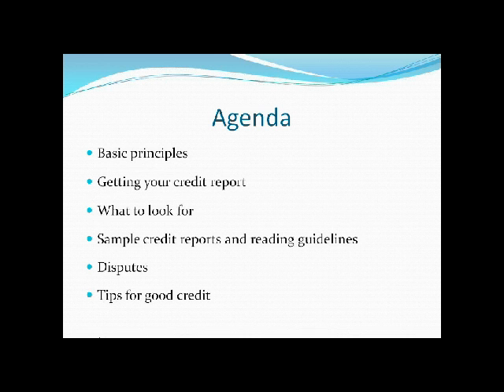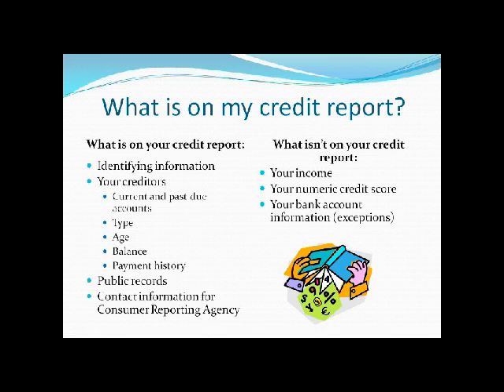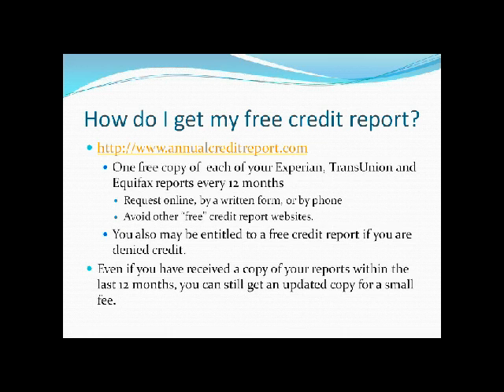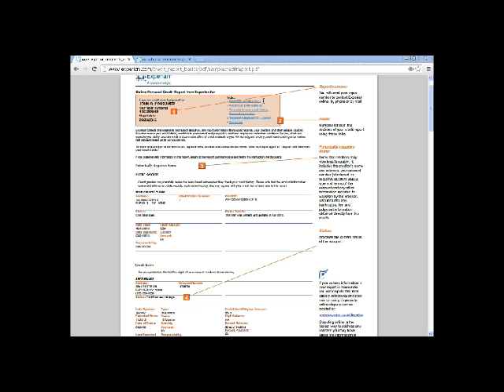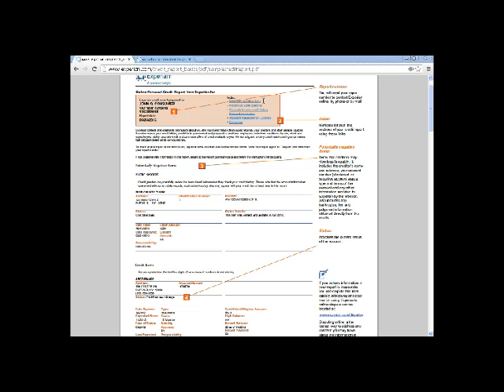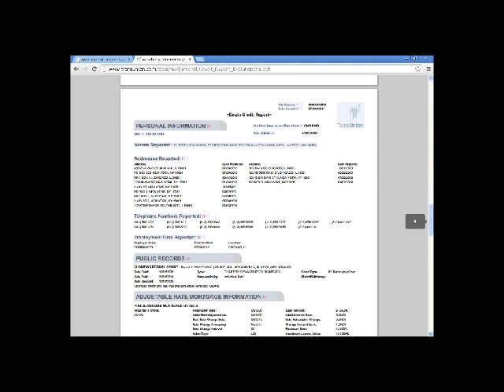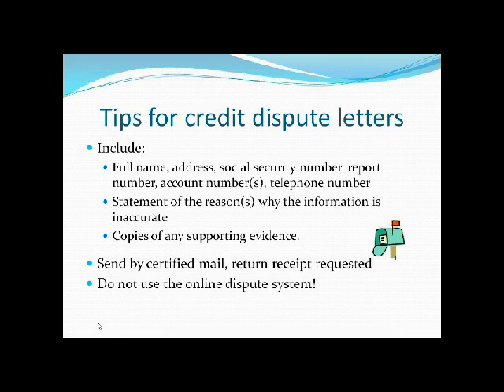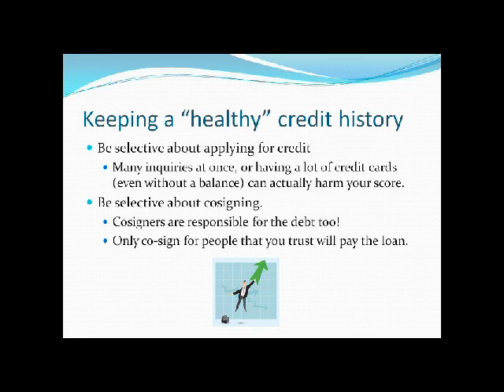Understanding Credit Reports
In this informative webinar, viewers will learn what their credit score means, how to improve their credit scores, how to obtain a free copy of their credit reports, how to read Equifax, TransUnion and Experian credit reports, and how to dispute inaccurate information appearing on their credit reports.

ABOUT CONSUMER LAW GROUP:

Consumer Law Group, LLC, is one of the premier consumer-oriented law firms in Connecticut. We serve as advocates and champions for the rights of consumers. Our firm's founder, Daniel Blinn, has practiced law for more than 25 years, and has earned a reputation as one of the state's leading consumer advocates and educators. Together with associate attorney Hailey Gallant Rice and our highly efficient staff, we are recognized for our commitment to delivering the highest levels of representation and client service at each point in the legal process.

Consumer Law Group,LLC
35 Cold Spring Road, Suite 512
Rocky Hill, Connecticut 06067

Attorney Daniel S. Blinn is responsible for the contents of this video.